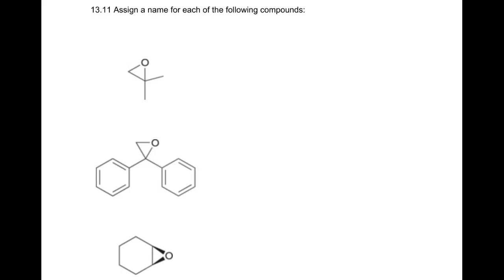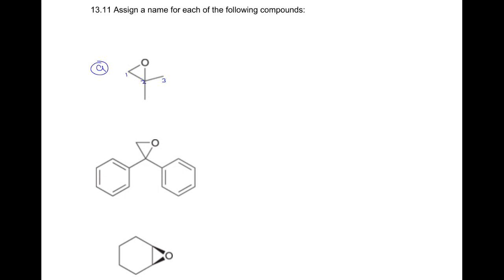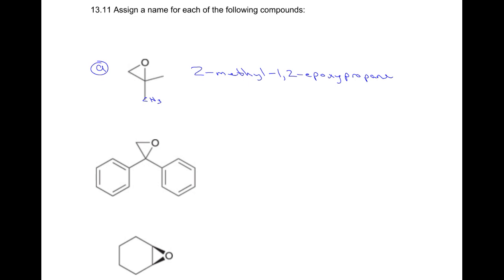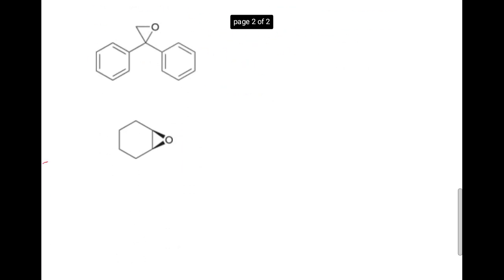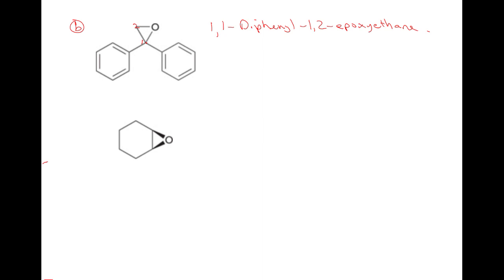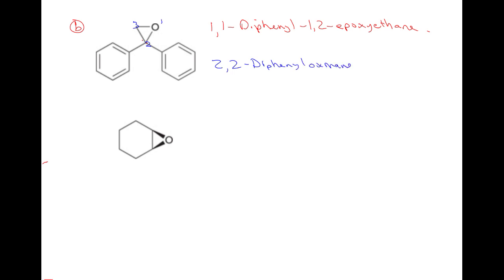Epoxide Nomenclature PART 2